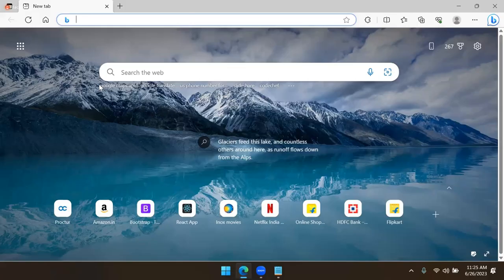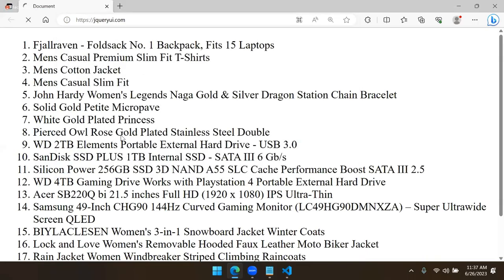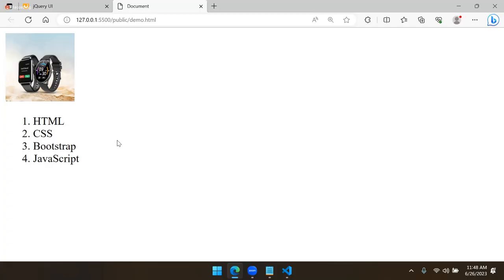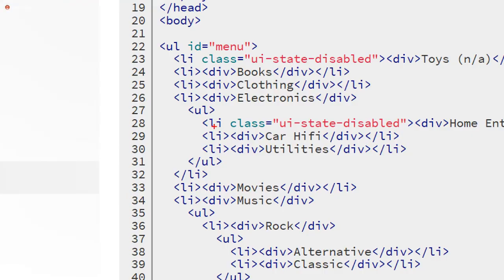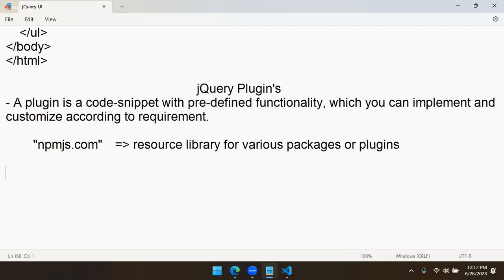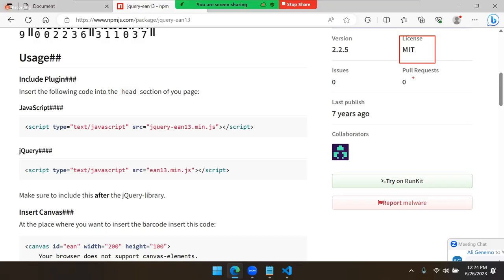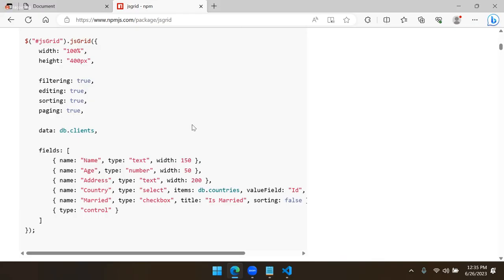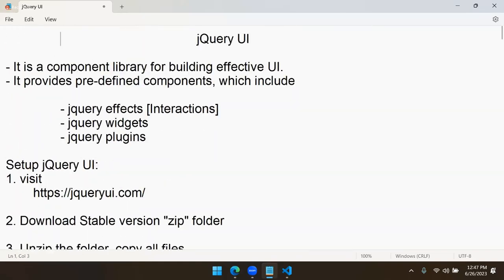UI ( HTML, CSS, JS, J Query , MONGO DB ) SESSION 75